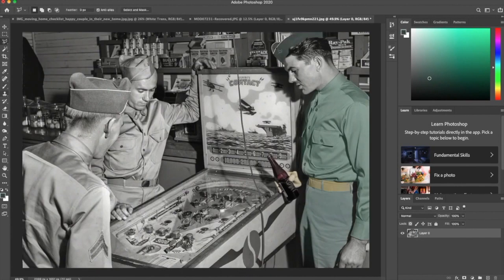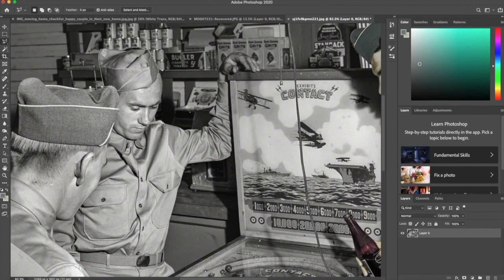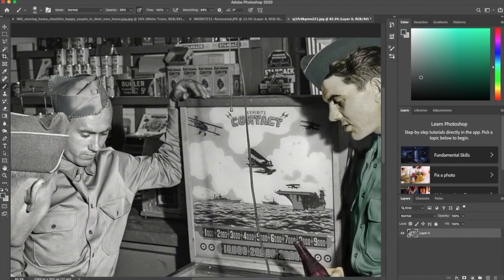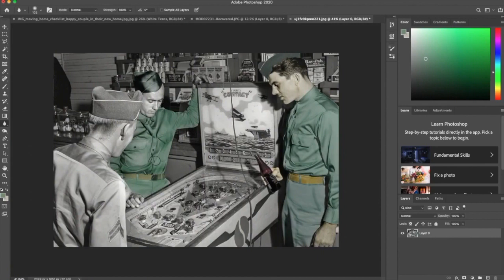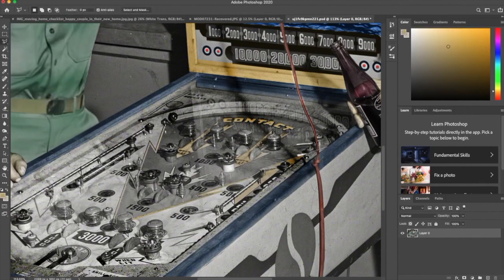Pinball Soldiers - MOD ATLAS RESTORATIONS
It’s called Pinball Soldiers and it was taken May of 1941 during the height of our Prohibition era. Soldiers from Fort Benning are in a country store near Phenix City, Alabama which borders our city right over the Chattahoochee River. The photo was taken by Jack Delano and one of the prints can be found in our Library of Congress. But, if you know the cool folks that I know, you’d know that it’s also located in Phenix City. The original picture sells for about 500.00 and I thought I’d add a little value to it by being the first to colorize it. The game they are playing is Exhibit’s Contact, created in 1939.

 From the era of Prohibition in the 1920s through the early 1950s, organized crime bosses bribed local and state law enforcement to ignore Phenix City's public intoxication, gambling, and prostitution. A 1954 report by the US Army's Criminal Investigation Division stated that the small town had more per capita incidences of venereal disease and violence than any other city in America. Indeed, when Gen. George S. Patton was stationed at Fort Benning during World War II, he publicly threatened to cross the river and flatten Phenix City with his tanks. Hollywood censors prohibited script writers Daniel Mainwaring and Crane Wilbur from mentioning prostitution and venereal disease, so they instead emphasized the public menace of gambling and the brutal methods used by mob bosses to enforce their interests.

So, in a nutshell, I seriously just used the poly lasso tool, sometimes the magnetic lasso tool, the soft paintbrush adjusting the color opacity to ensure I was getting a pastel look, and lastly hovered each area with the burn tool ranging from 50% -100% depending on how dark I needed the shadows. I hope this video helped, and if nothing else, was just a cool experience for you. I’ll let the music come back and take the rest of this away! As always, stay safe and I wish you all peace and light.